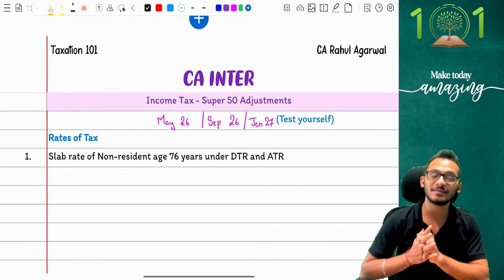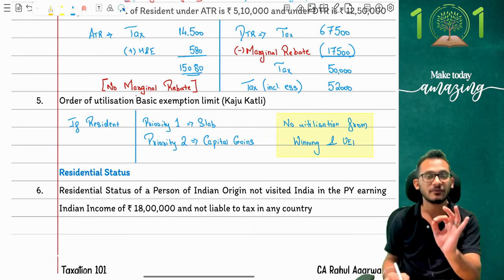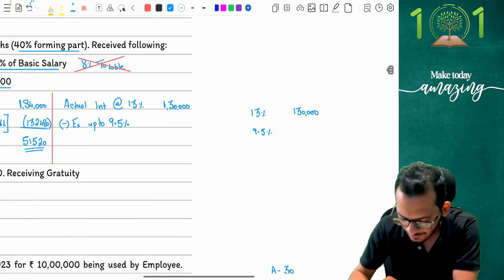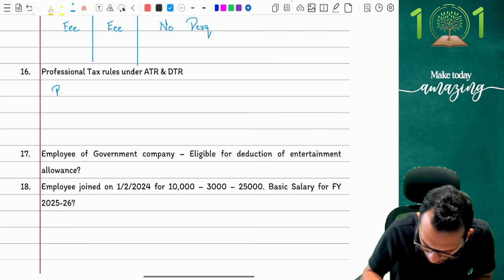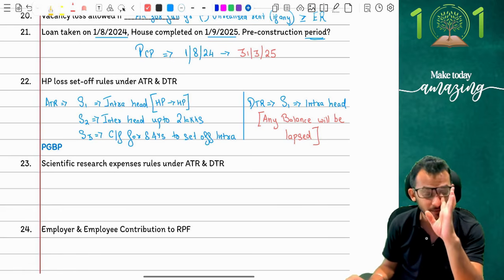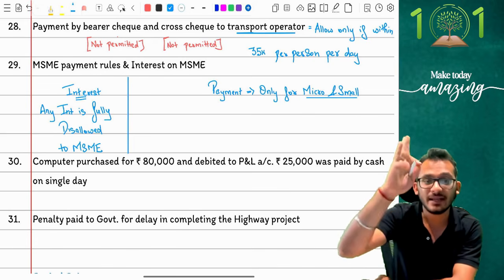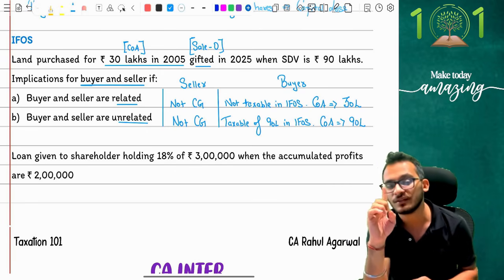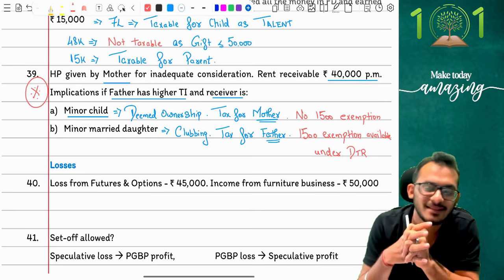DT - Super 50 Adjustments - CA Inter May 26 Exams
please refer to this link for the pdf file